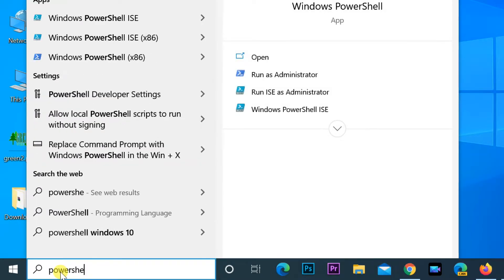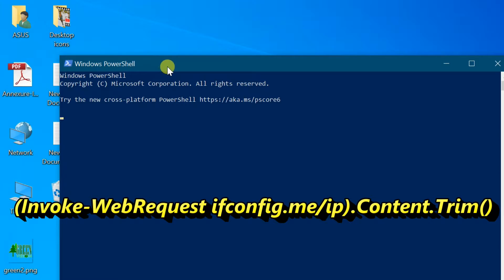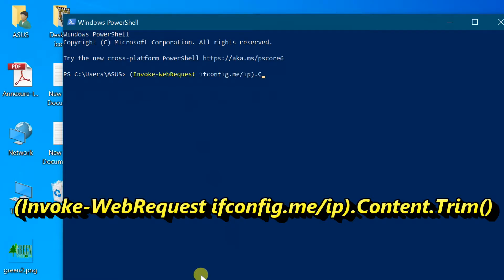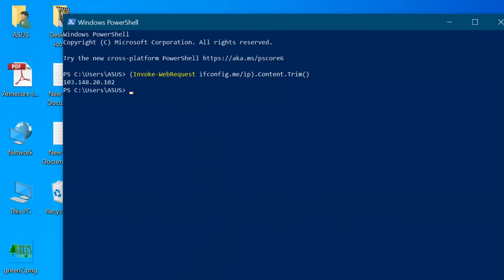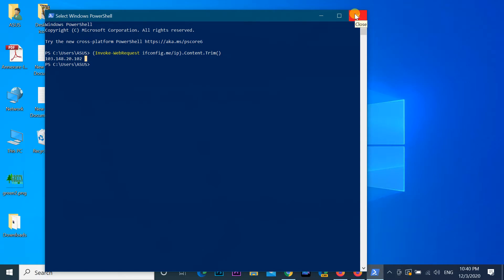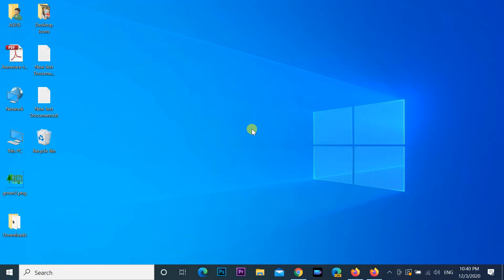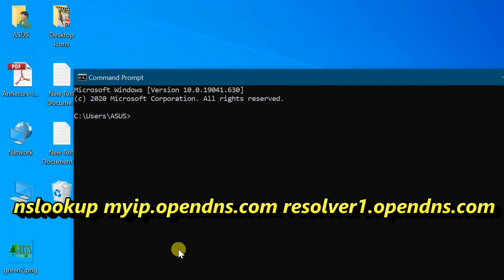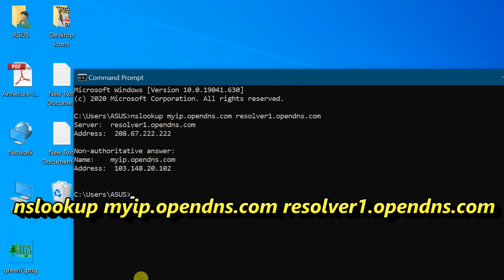How to Get External IP address from command-line [PowerShell and CMD] in Window 10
How to find Public IP address using PowerShell or Command Prompt